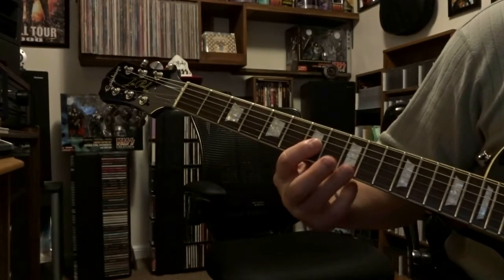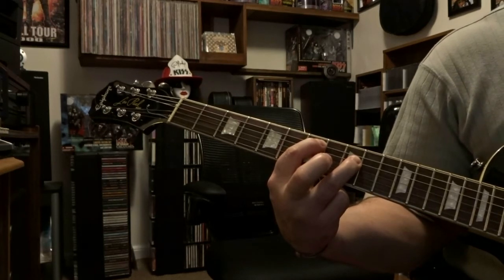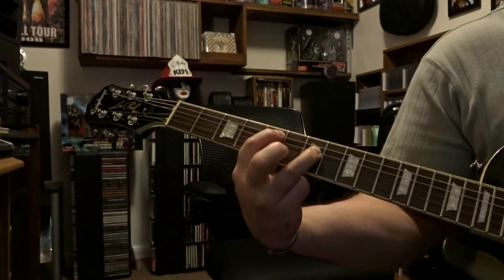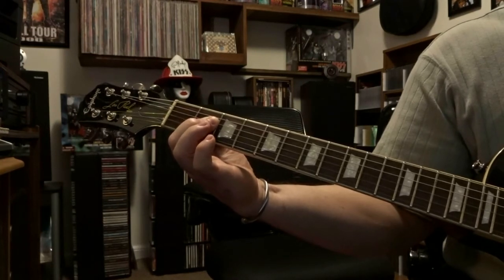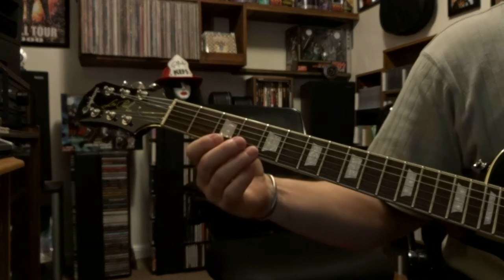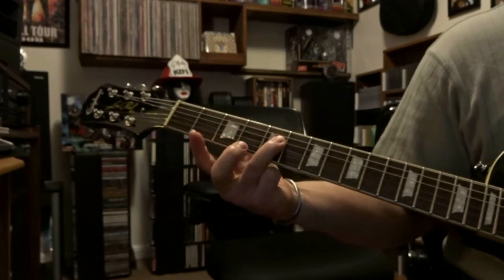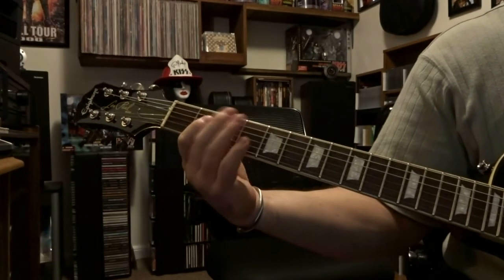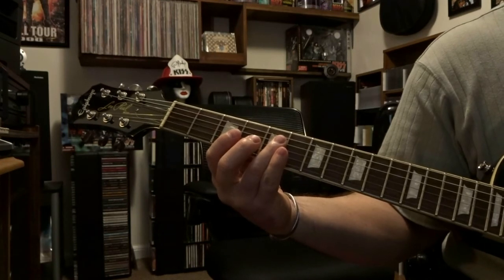Downtown - Neil Young Riff "Video 43"